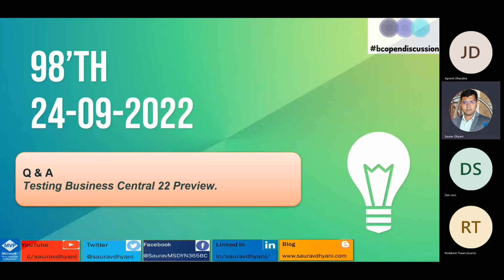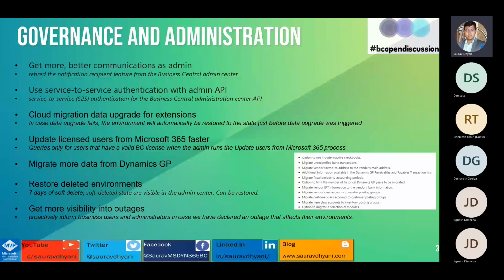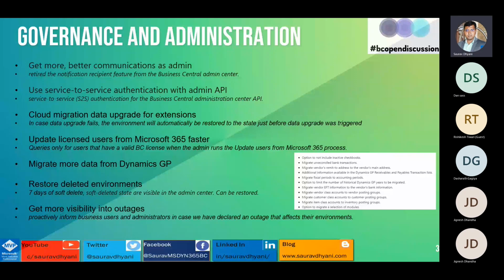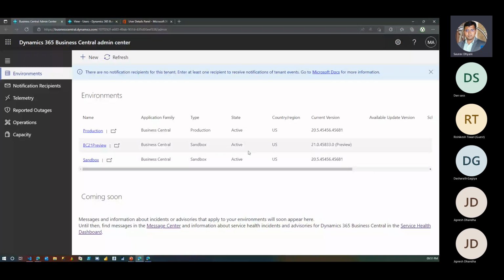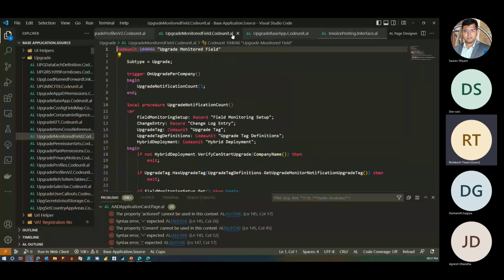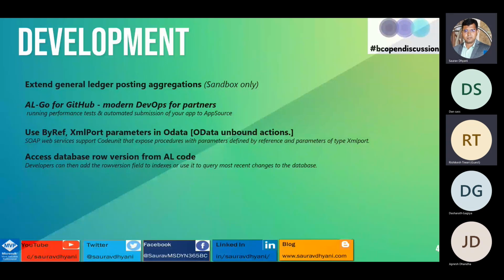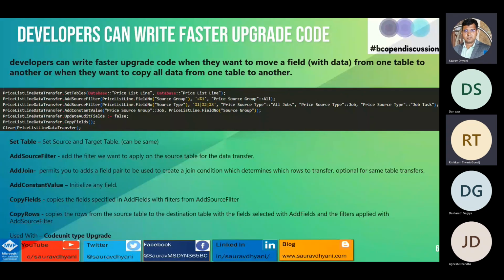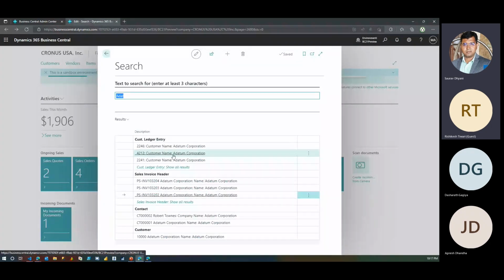98'th bcopendiscussion - What's new in msdyn365bc 2022 Release Wave 2.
- Q&A.
 - What's new in Business central 2022 Release Wave 2.